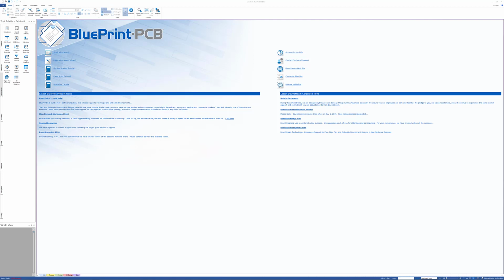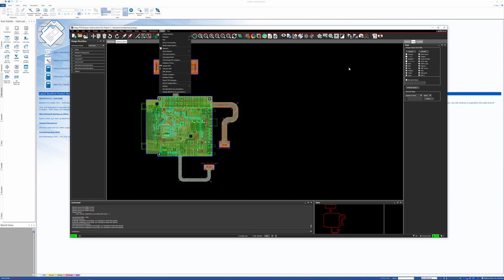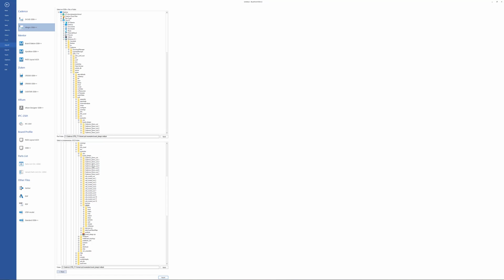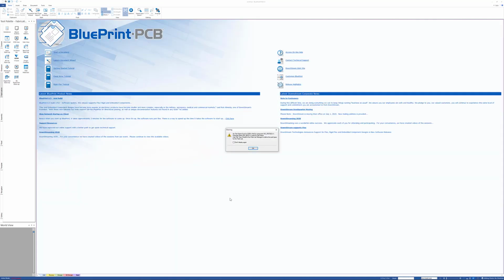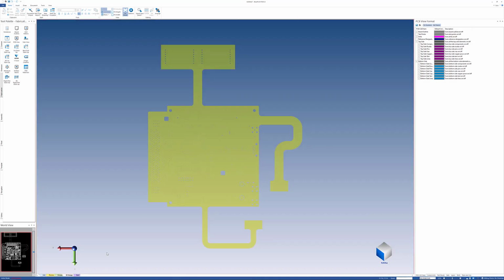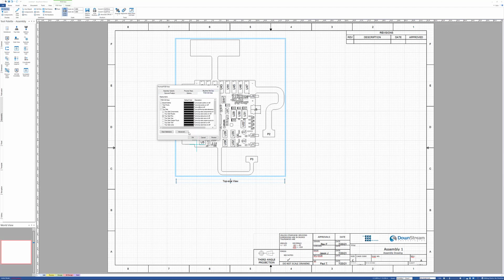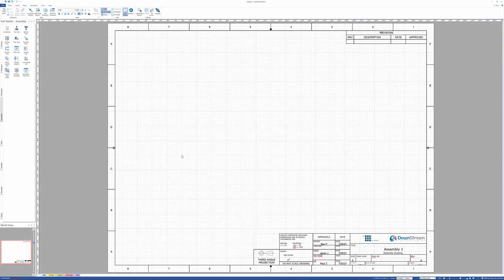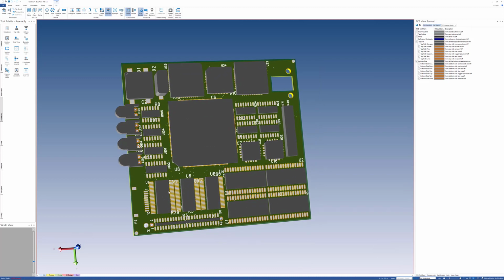Loading data from Cadence Allegro into BluePrint PCB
This video looks at the options for loading Allegro data into BluePrint PCB. Methods shown are the Blueprint option in Allegro, Importing odb++, and importing ipc-2581. The ".out" files created by Allegro are also discussed.